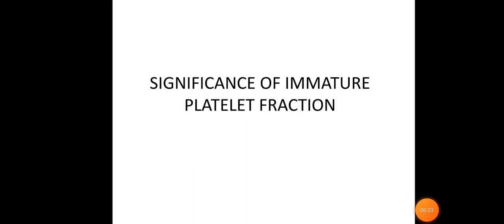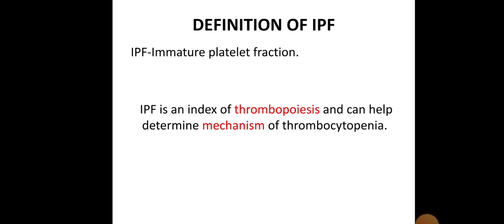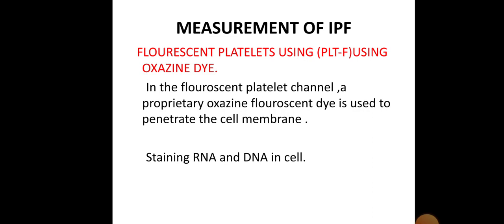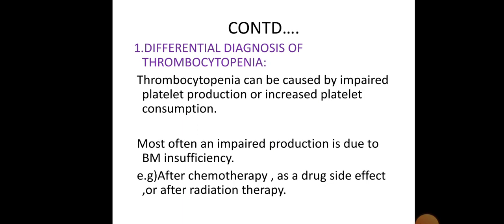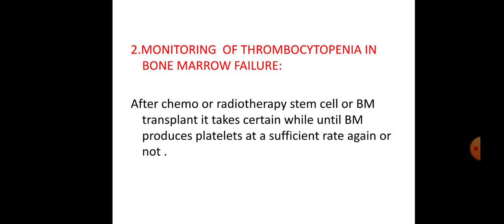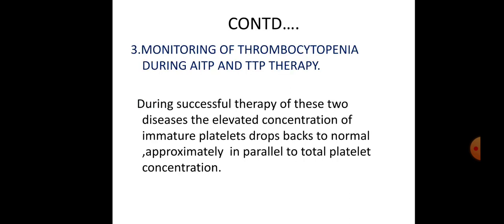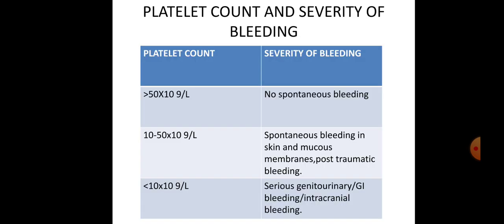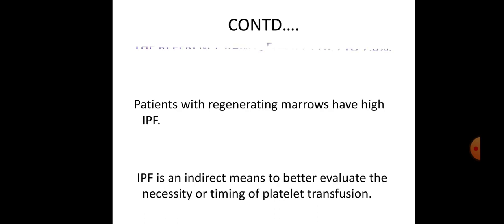IMMATURE PLATELET FRACTION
Important Question for PG exit exams